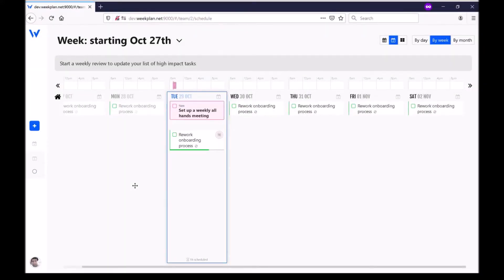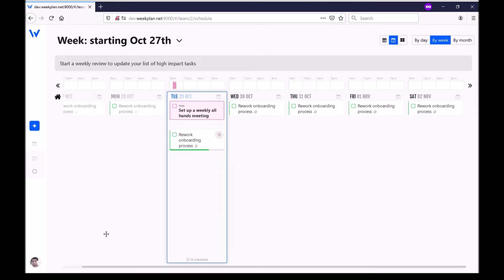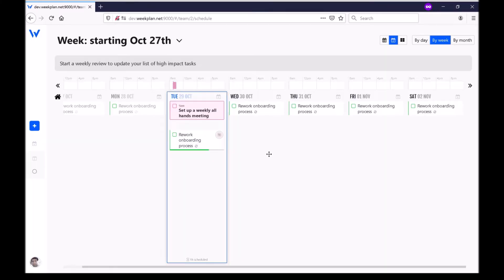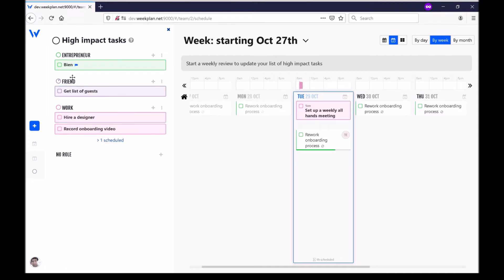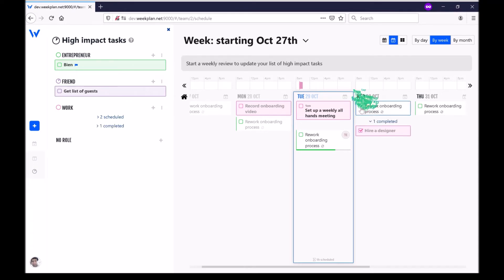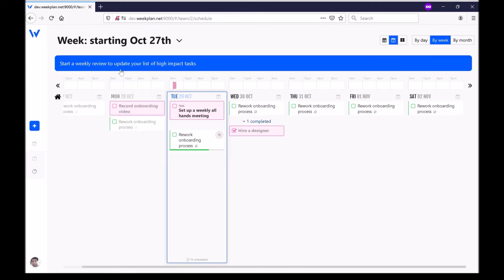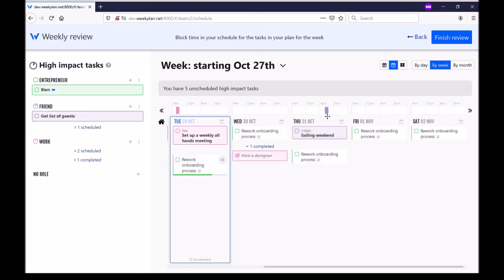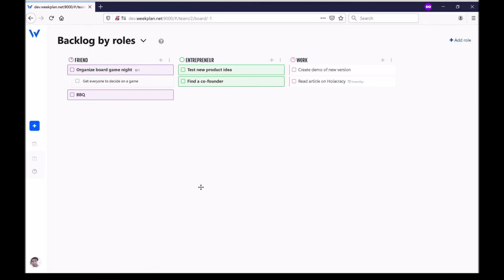Tutorial (includes gamification)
Aymeric briefly introduces the features you have access to when you create an account on Week Plan